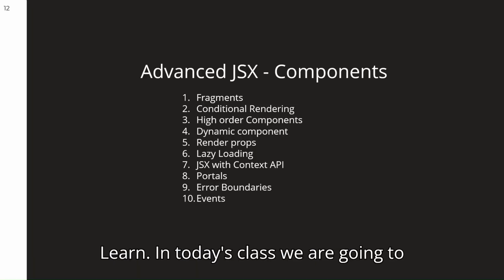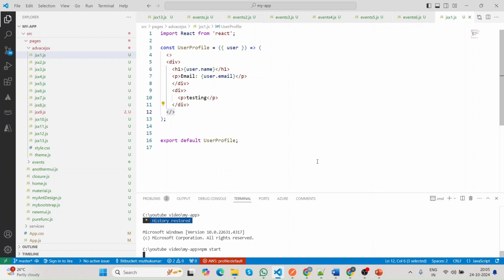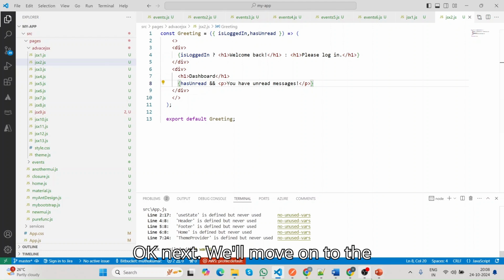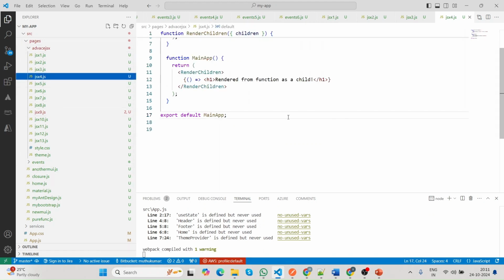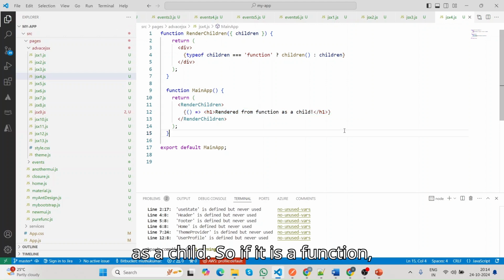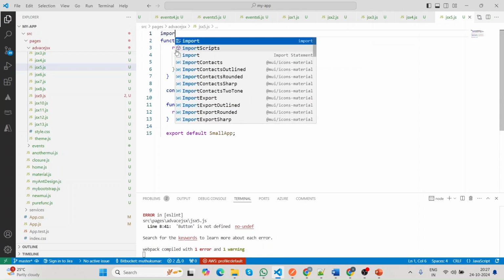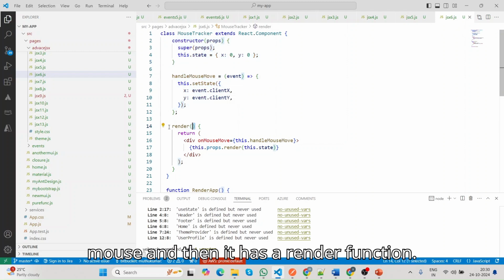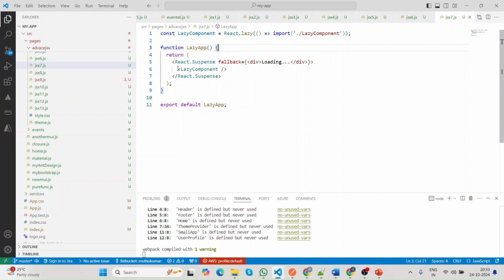Level Up Your React Skills With Part 8 Of Our Programming Series